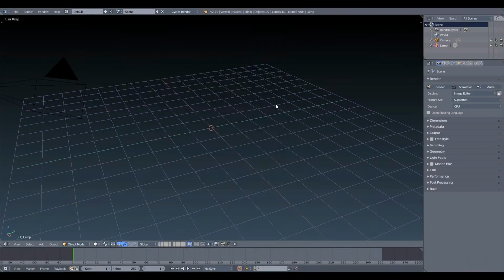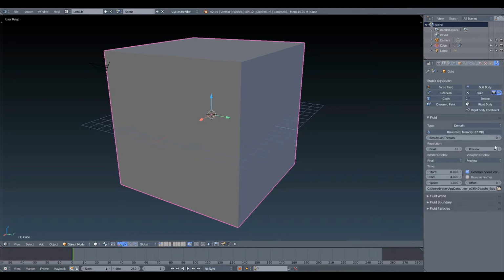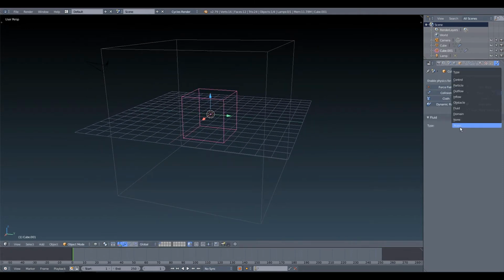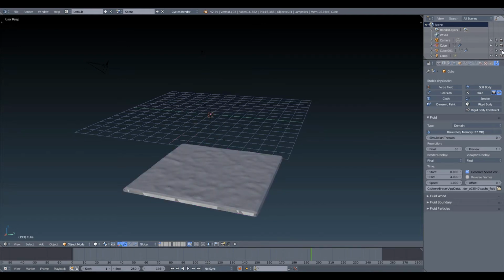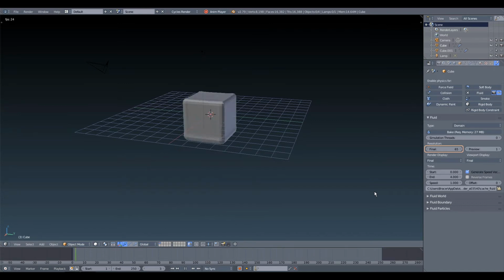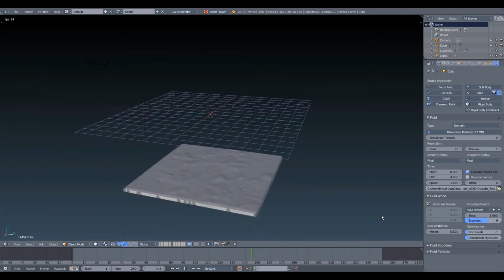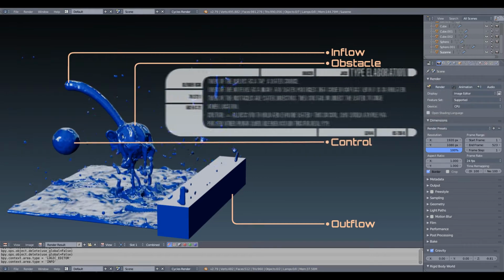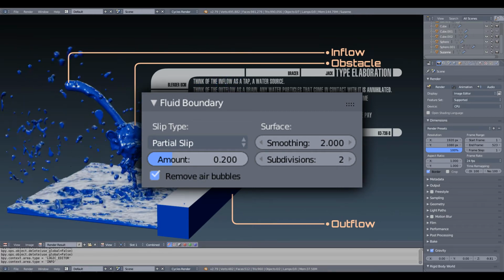Easy Blender Water Simulation Tutorial !!!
Kindle eBook:

Kindle eBook:

Kindle eBook:

Kindle eBook: